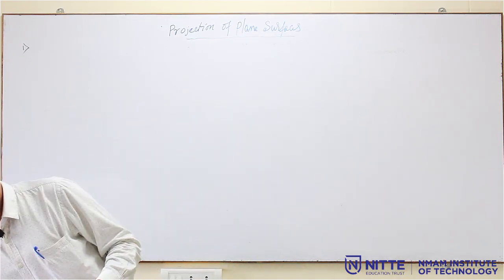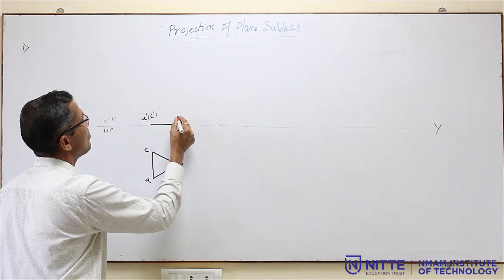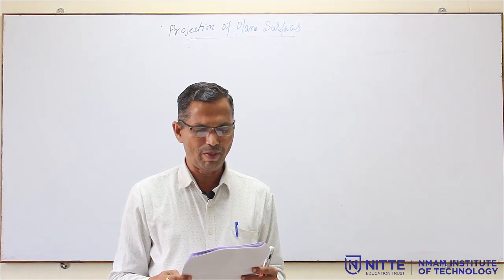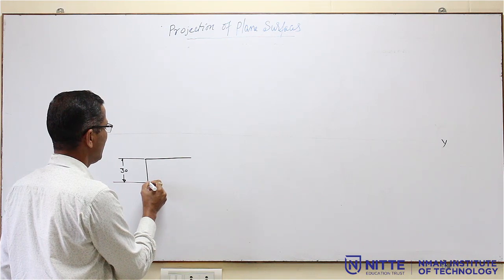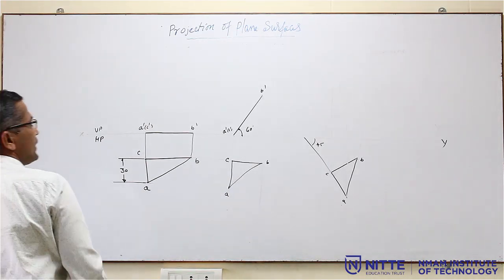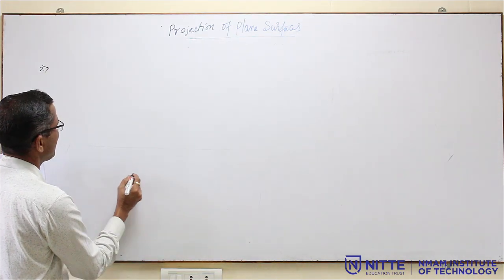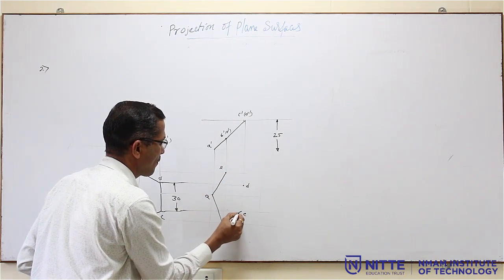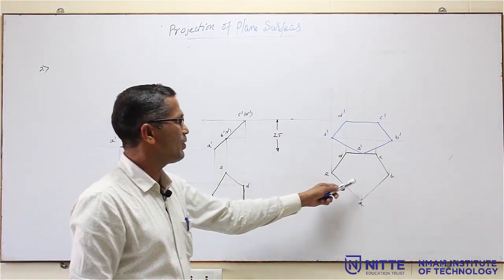Projection of Planes - Part 2 by Dr. Ravindra